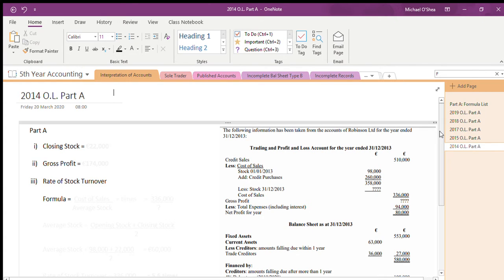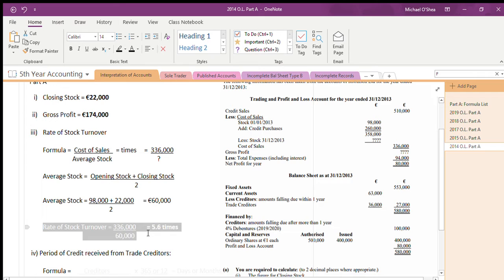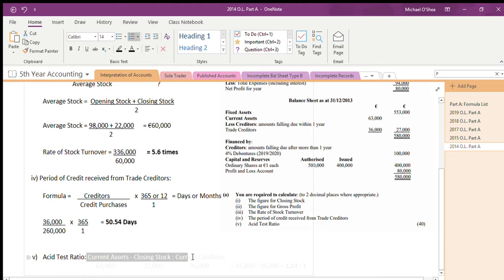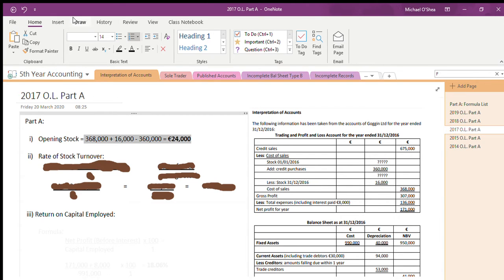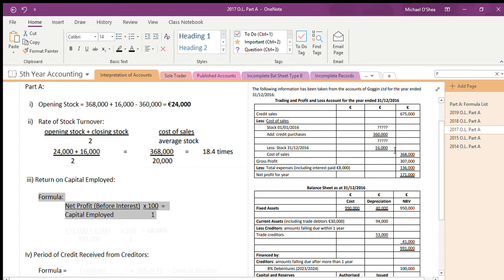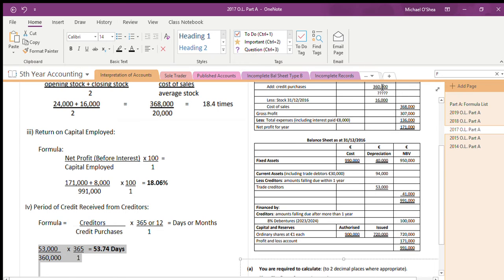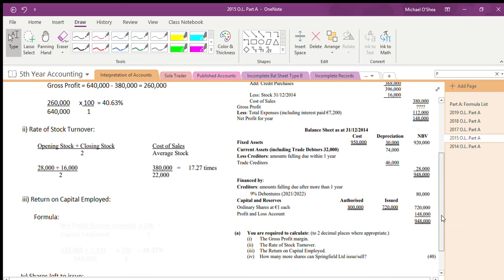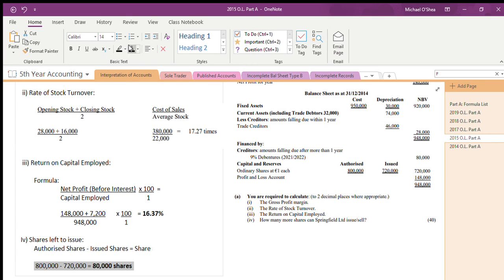O.L. 2014, 2017 and 2015 Interpretations of Accounts Part A's Ratios